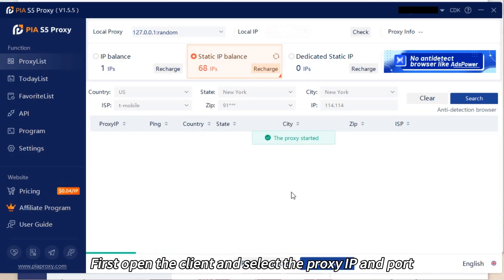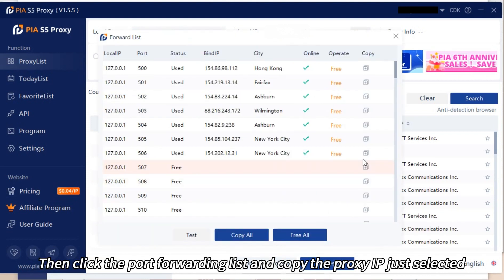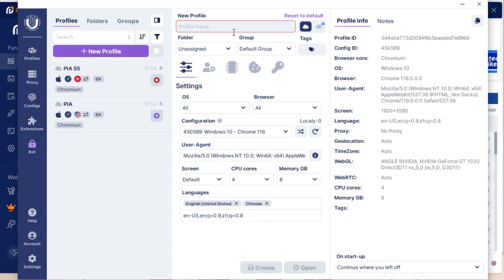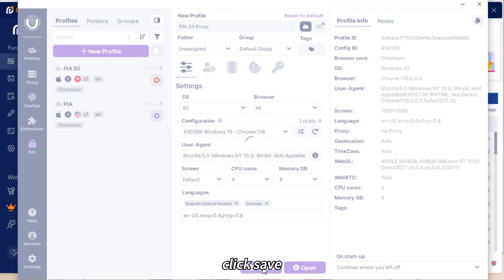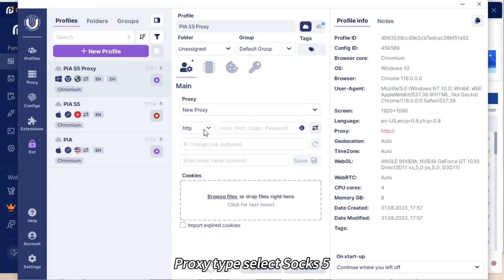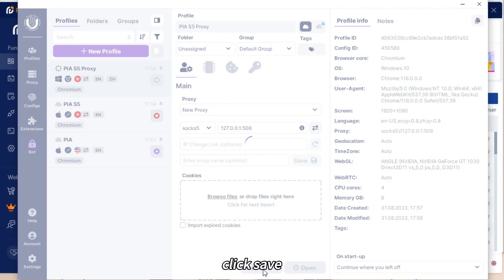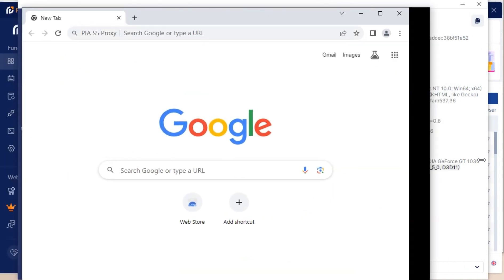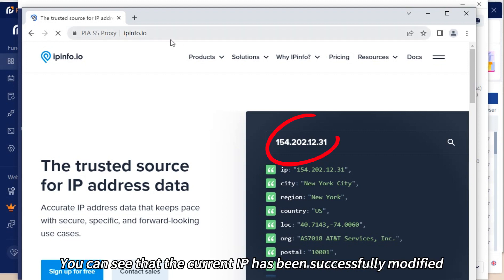Сonnecting PIAProxy to the Undetectable anti-detect browser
Step-by-step instructions for setting up PIAProxy and integrating it with Undetectable browser.

If you have any questions or suggestions, please leave them in the comments below.